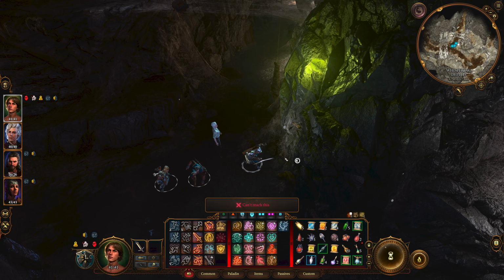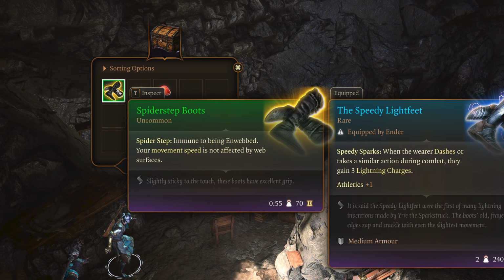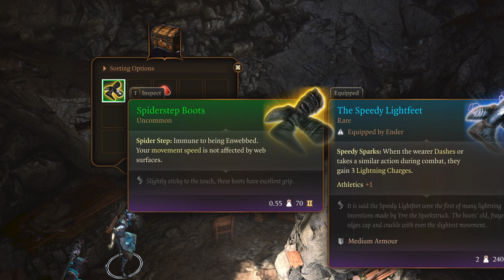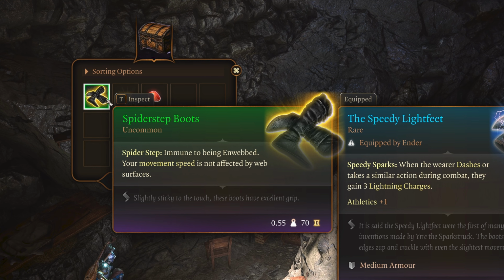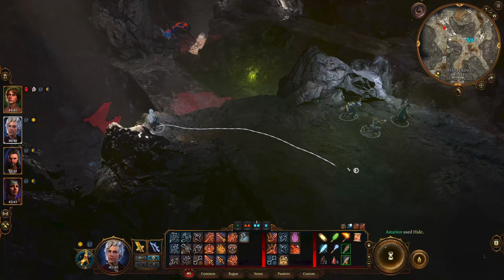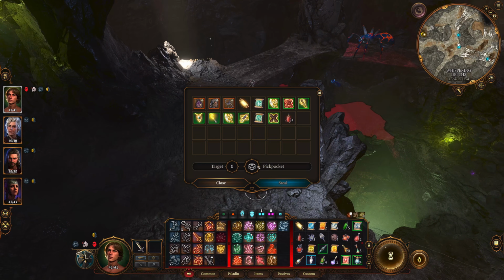Baldur's Gate 3 - Pest Control Achievement/Trophy Guide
The "Pest Control" achievement in Baldur's Gate 3 is for killing the spider matriarch before any of her eggs hatch. This can be tough to get done if you don't know a few tricks to make it easier. This guide, however, will show you these secrets and make this an easy achievement to get.

TIMESTAMPS:
0:00 - Intro
0:30 - Entrances to the Caves
1:04 - Spiderstep Boots
1:36 - Destroying Eggs
2:42 - Killing the Matriarch